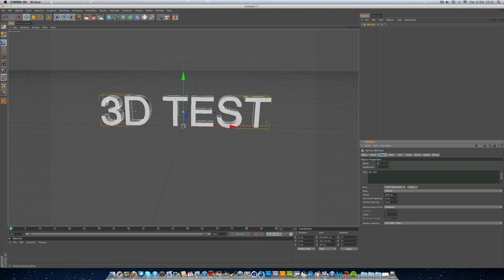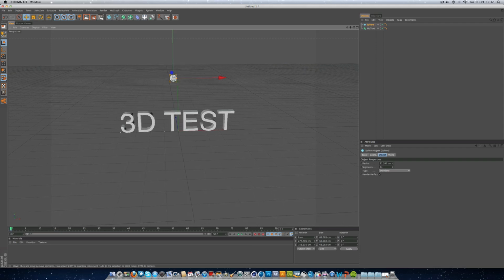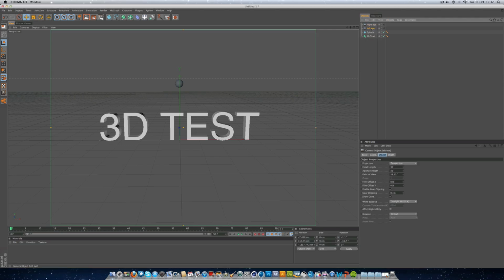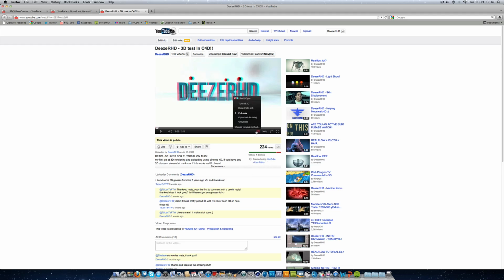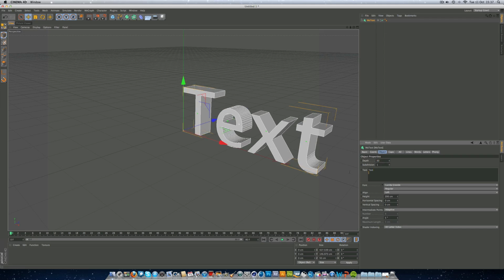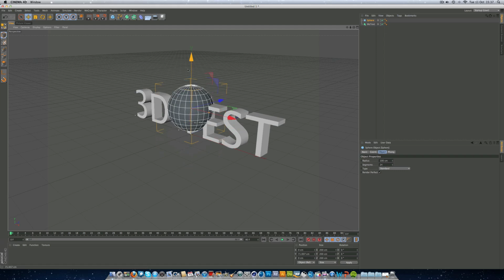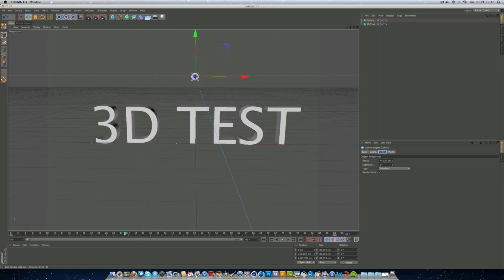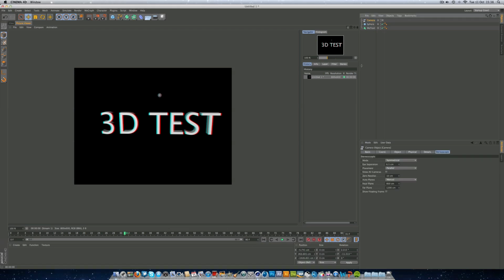How To Make 3D (Stereoscopic) Animations in Cinema 4D.